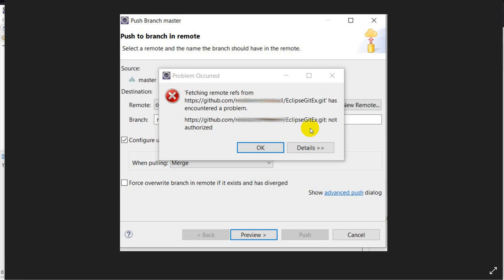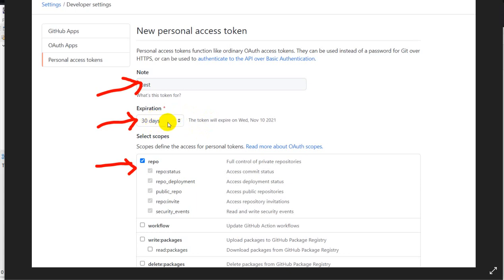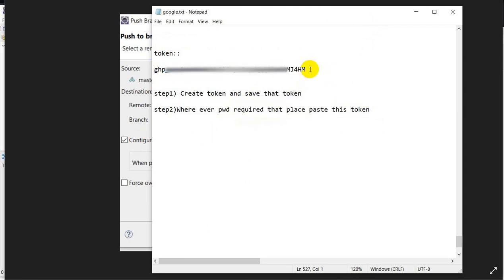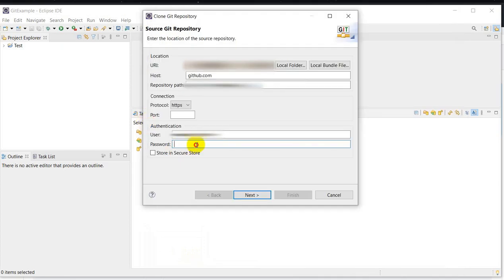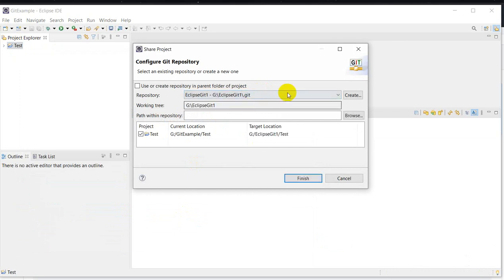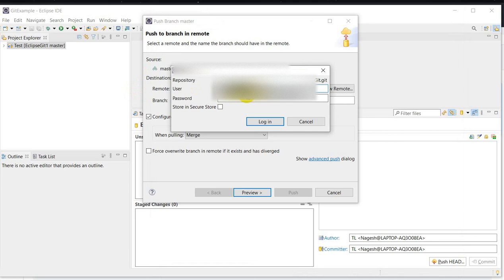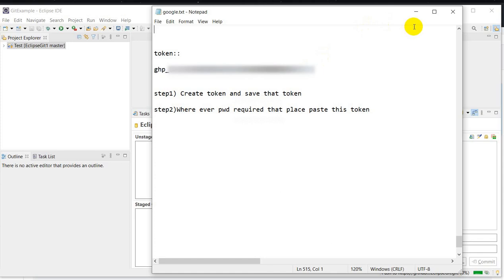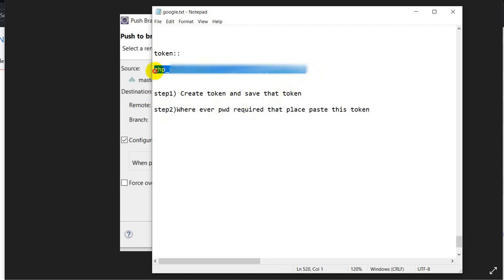fetching remote refs from github url has encountered a problem || github url not authorized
realNameHidden

How to fix 'Can't connect to any URI - not authorized' error.
fetching remote refs from github url has encountered a problem error while
pushing changes into github from eclipse
github url not authorized error while pushing changes into github from eclipse
errors while pushing changes into github from eclipse
pushing eclipse project into github